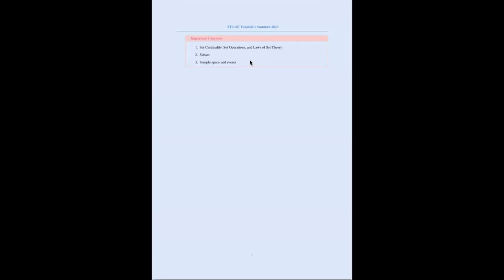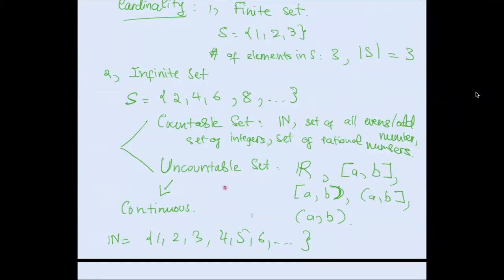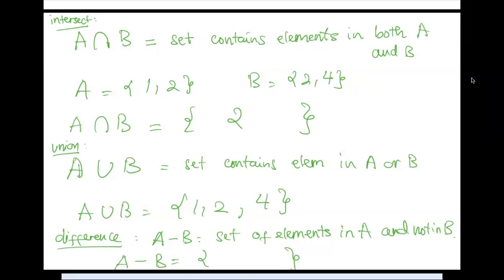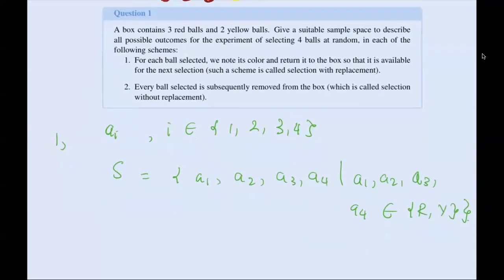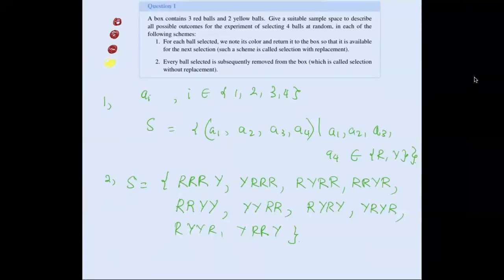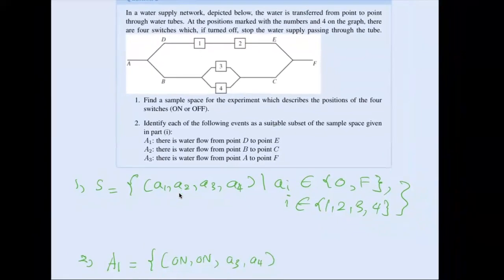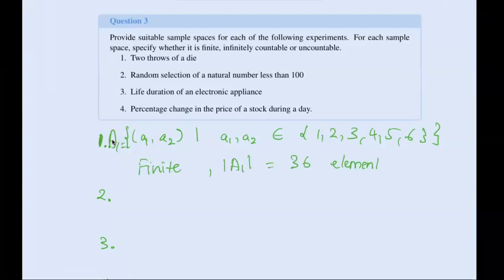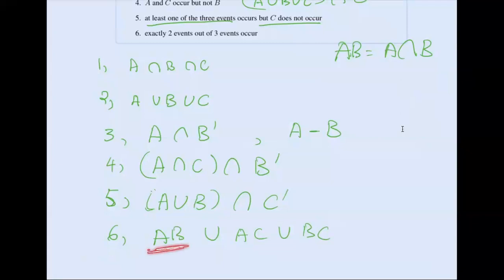Tutorial 1 TUT0101